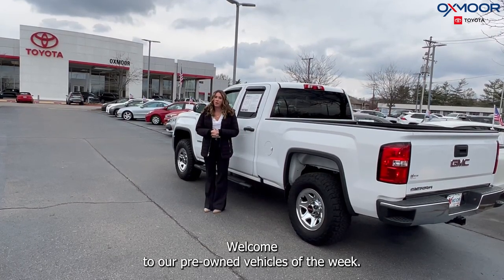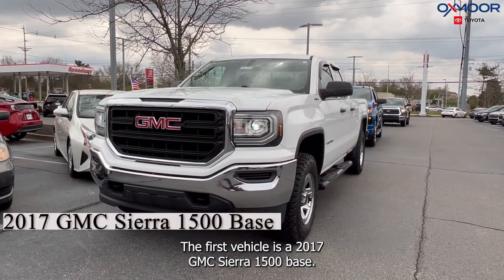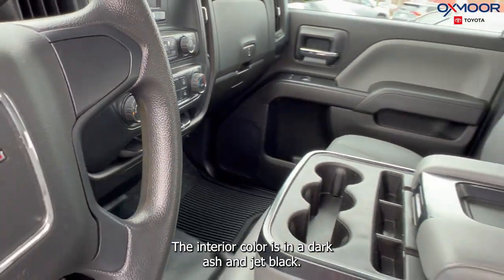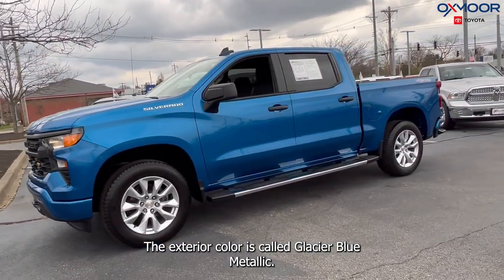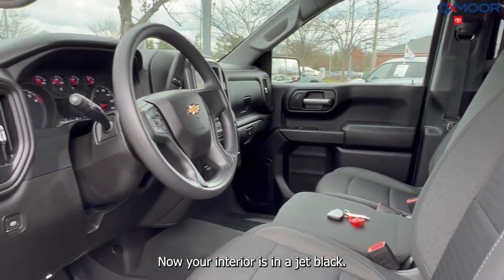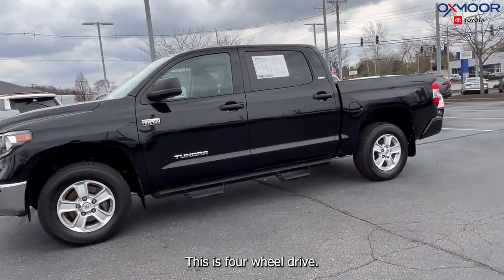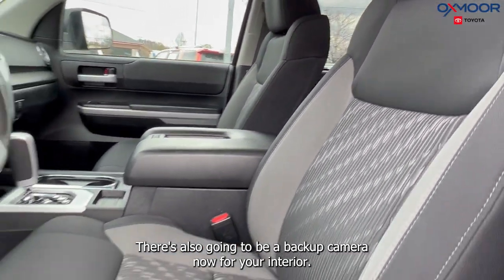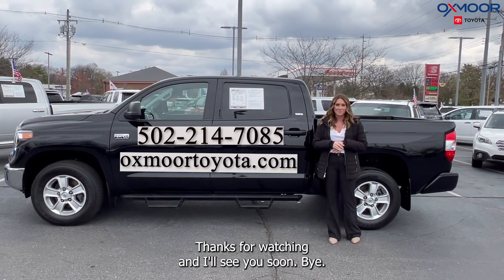Oxmoor Toyota Weekly Used Car Specials, For Sale in Louisville, KY 3/29/23.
Oxmoor Toyota
8003 Shelbyville Road